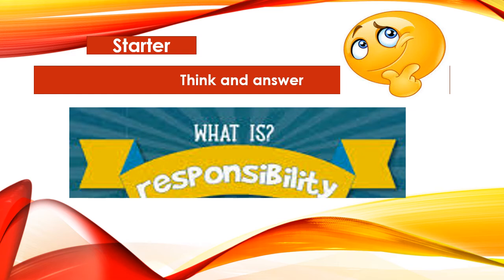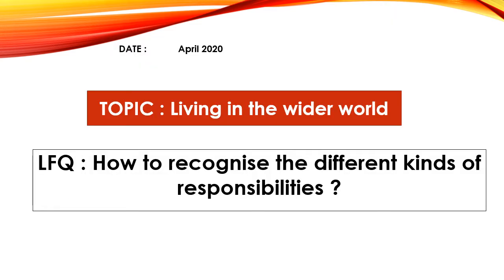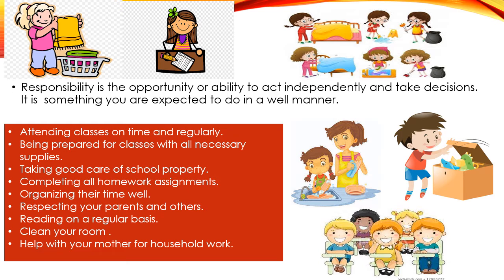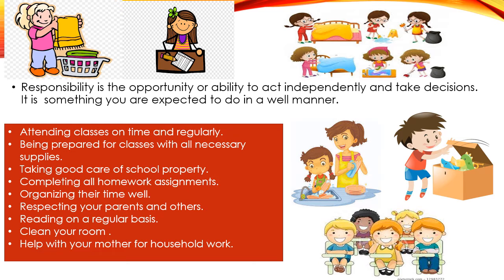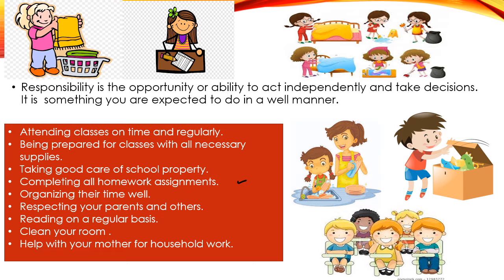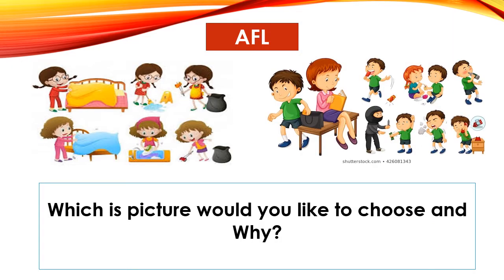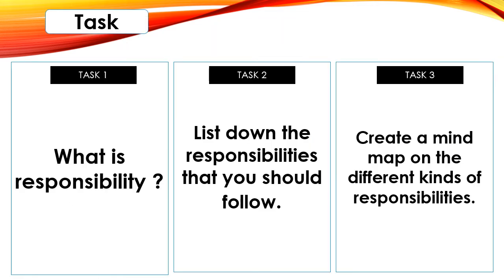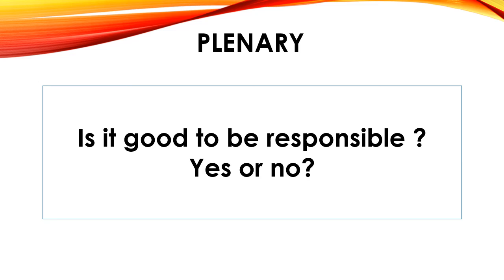Responsibility explanation (PSHE)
Hey guys here's an explanation of responsibility